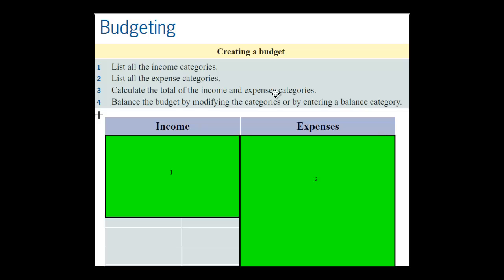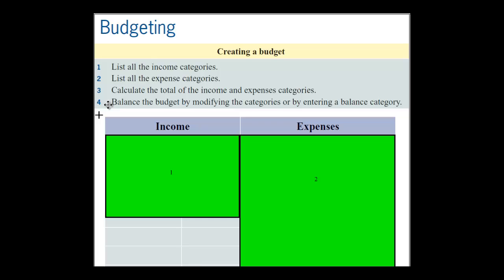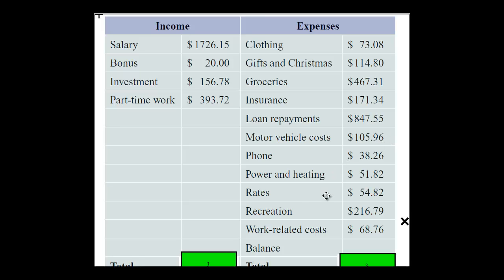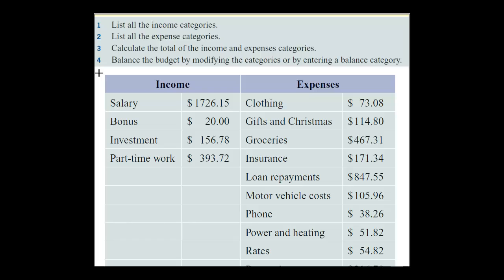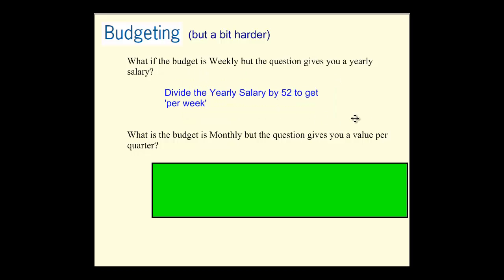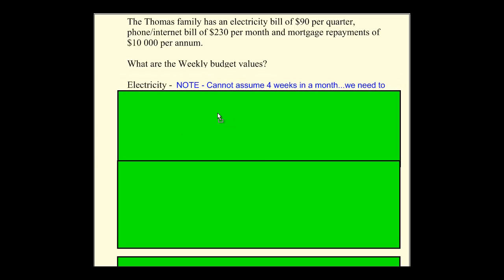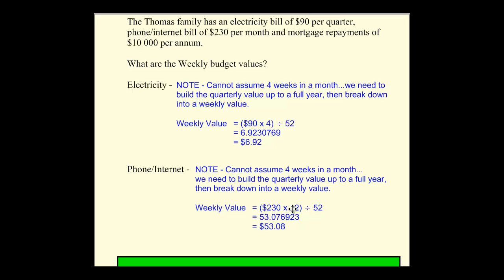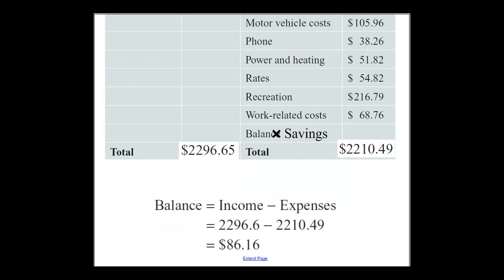Earning Money - Budgeting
A brief explanation of how to create a budget, as well as some handy hints on dealing with difficult questions